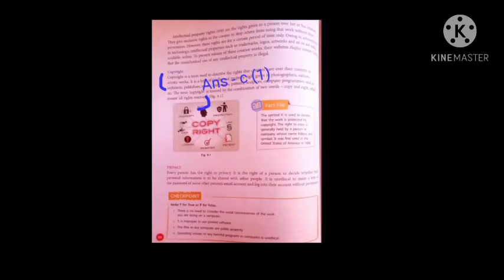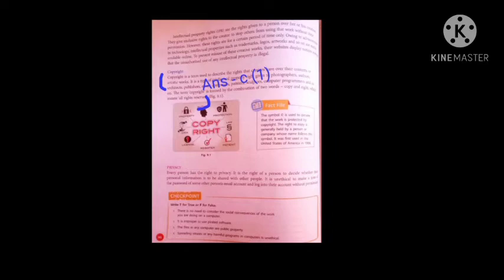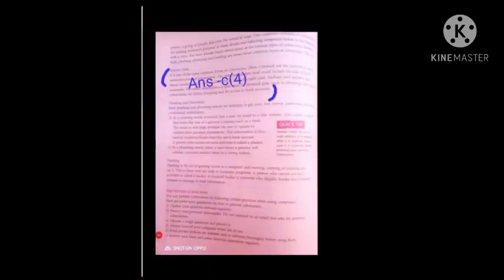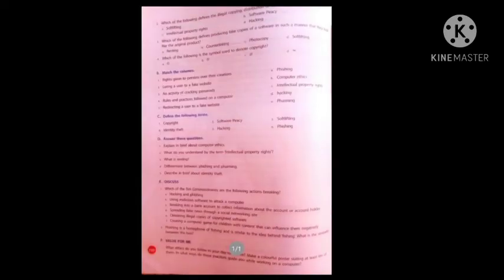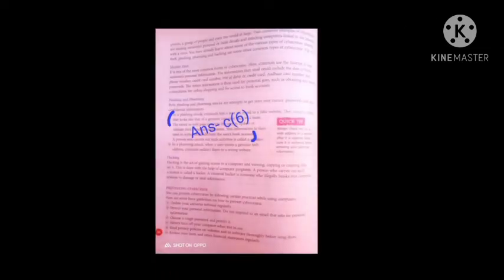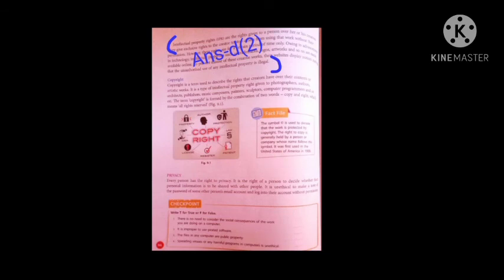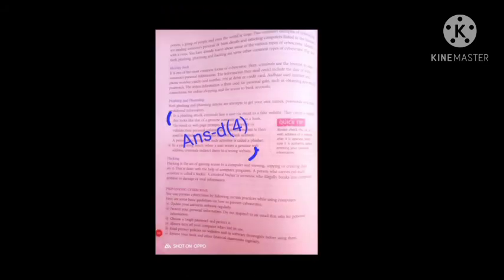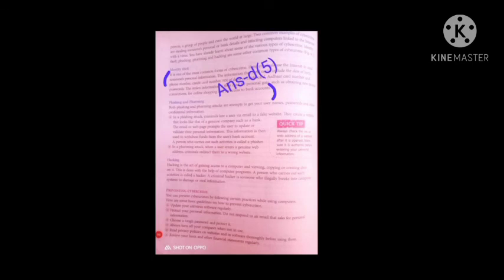Computer Ethics and Cybercrime|| Class 8 || Computer Science|| Question/Answer